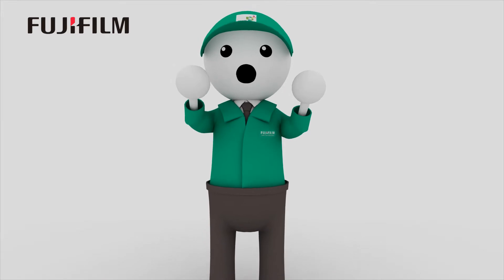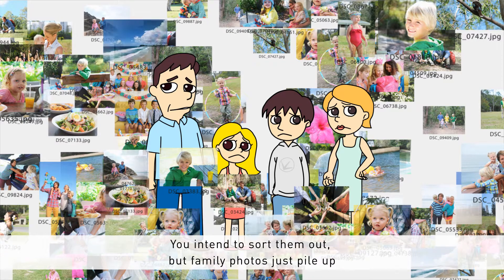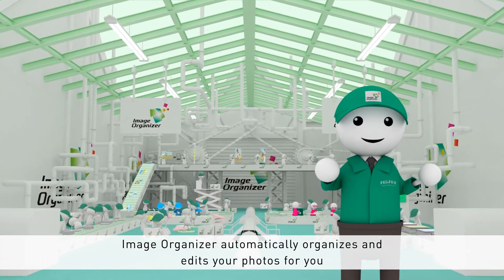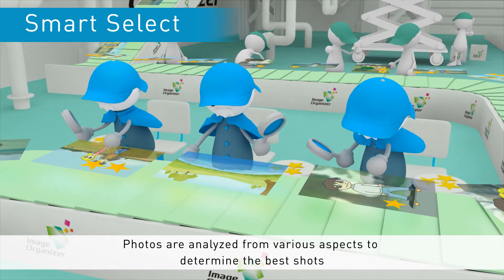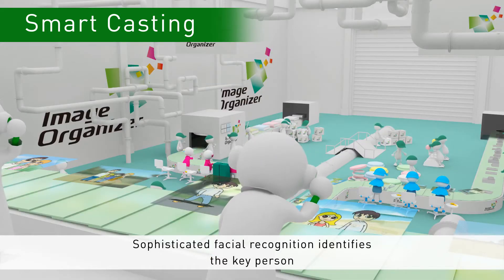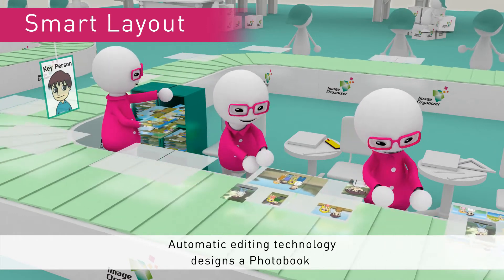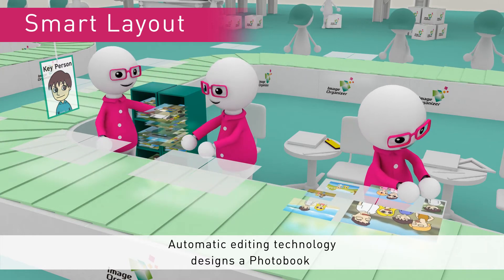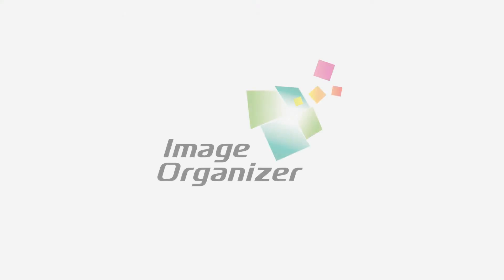Fujifilm Image Organizer "factory"